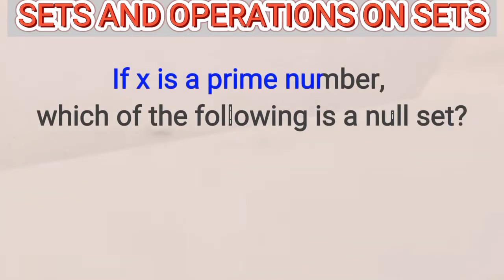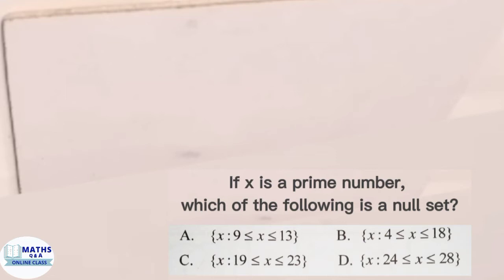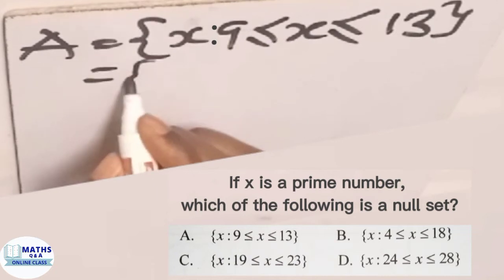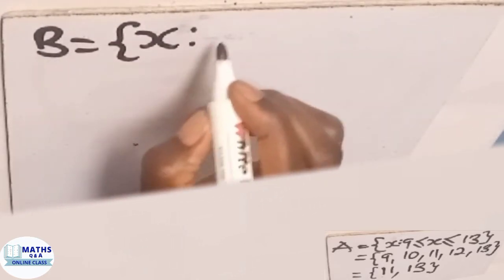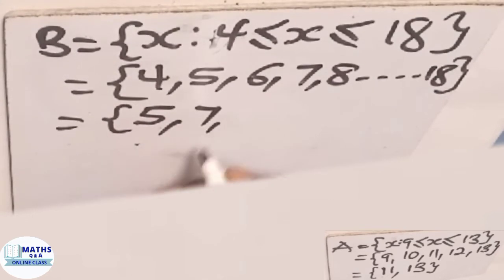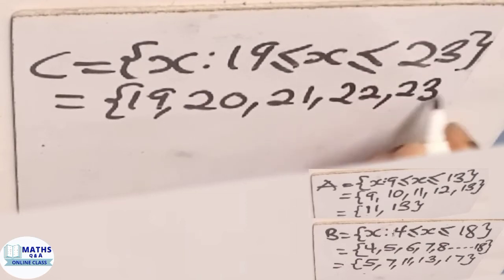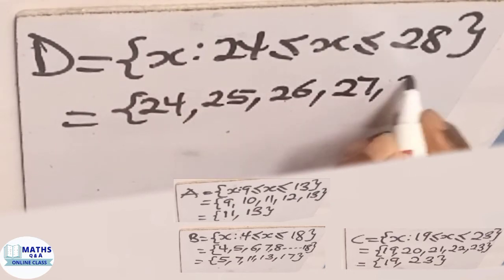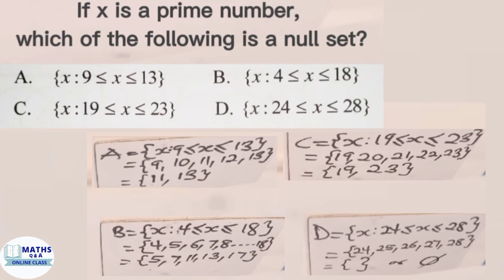Q57 | If x is a prime number, which of the following is a null set?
Answer to Sets Question👇
If x is a prime number, which of the following is a null set? (see options in the video)

and